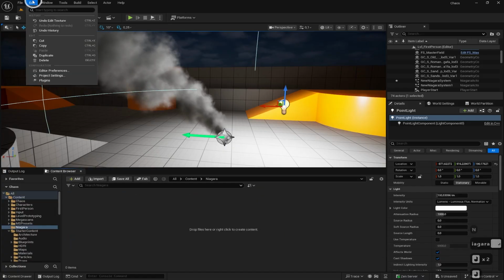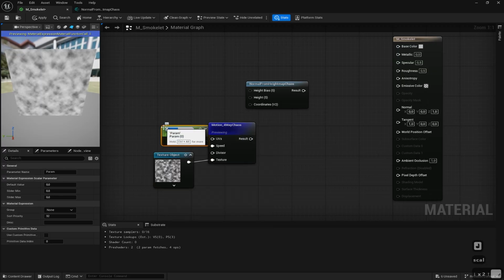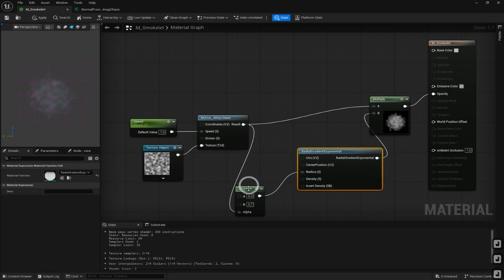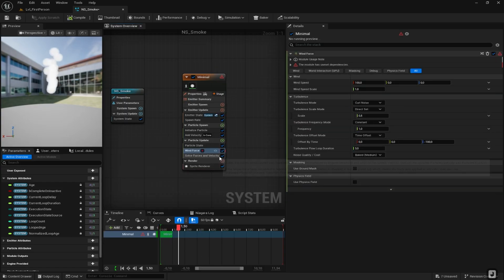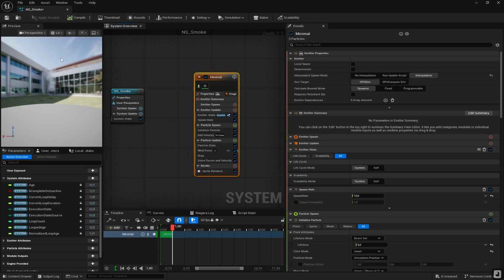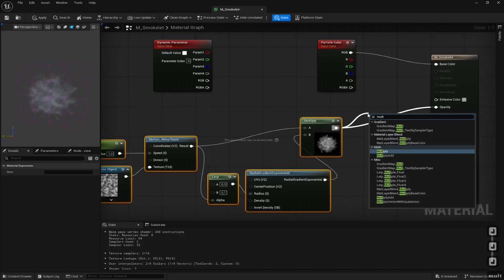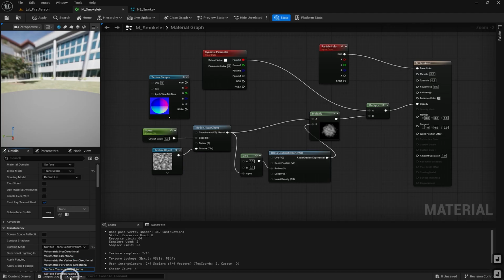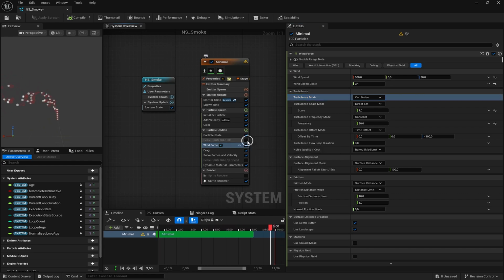Sim & FX Part6 - Smoke with Niagara in Unreal 5.6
A short intrpduction to Niagara in Unreal Engine 5.6